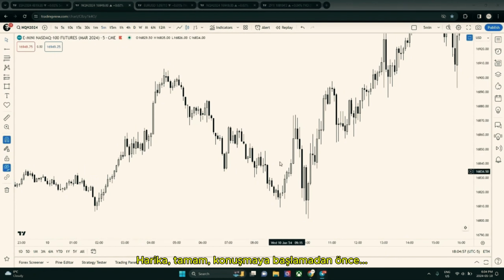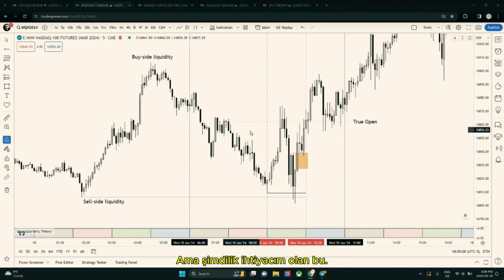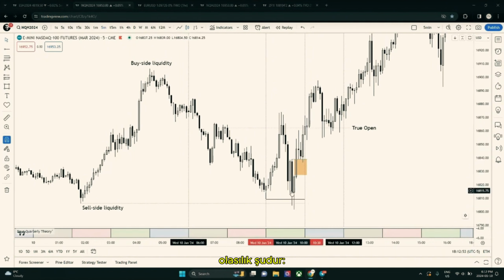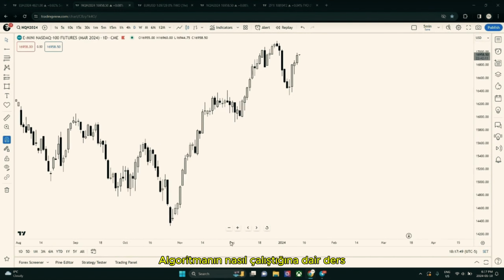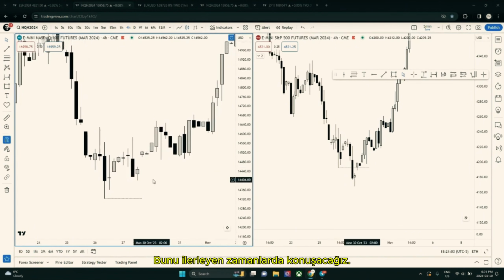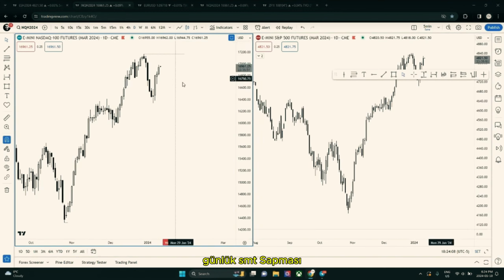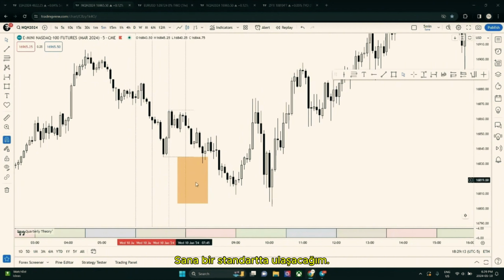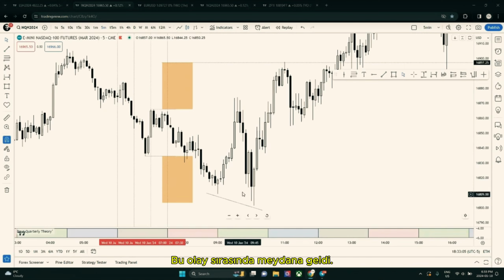Price Action Lesson 1.0 | Daye Tr